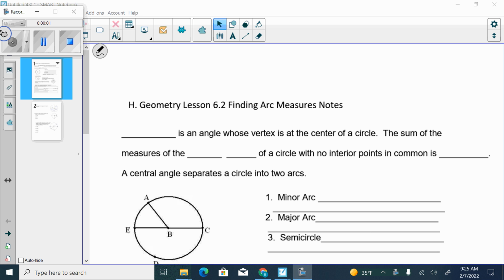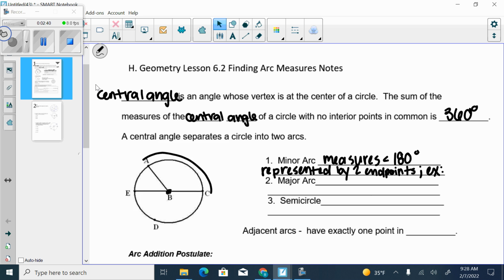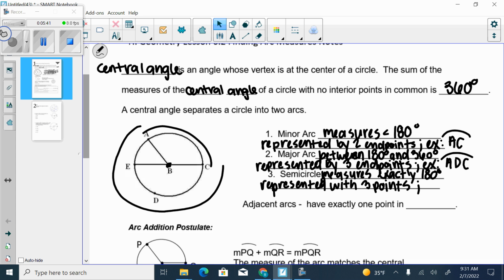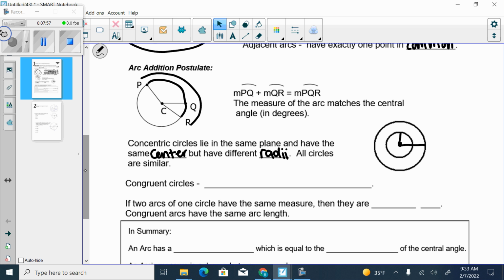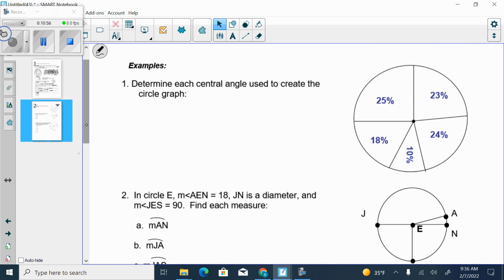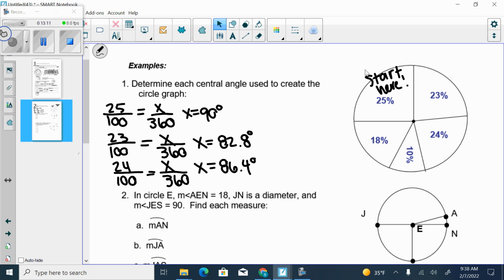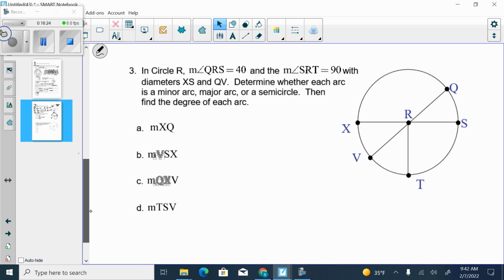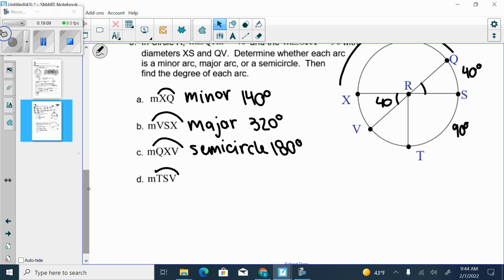Lesson 6.2 Finding Arc Measures